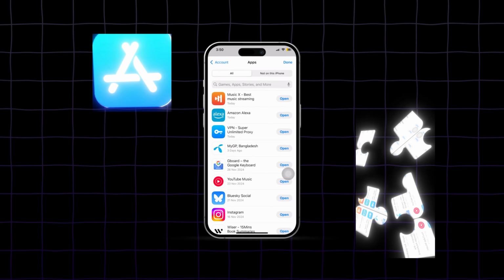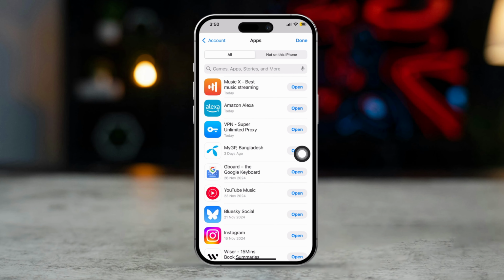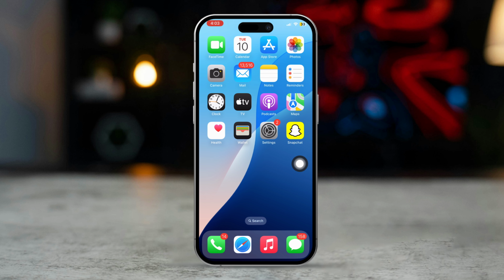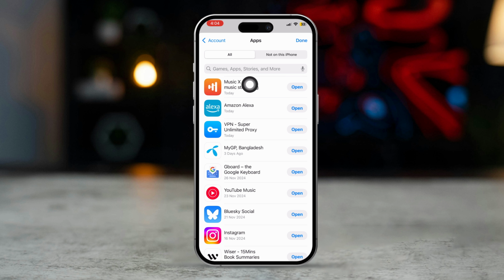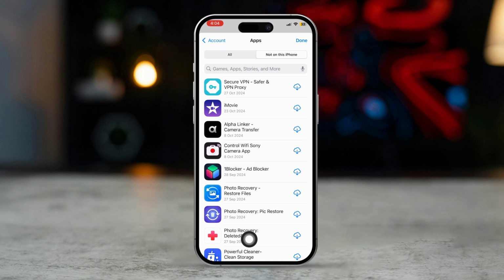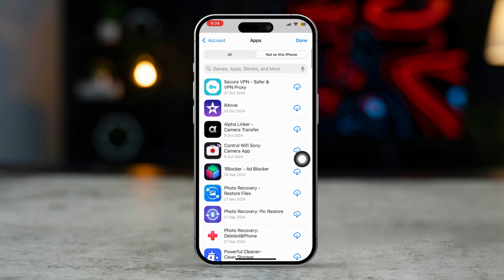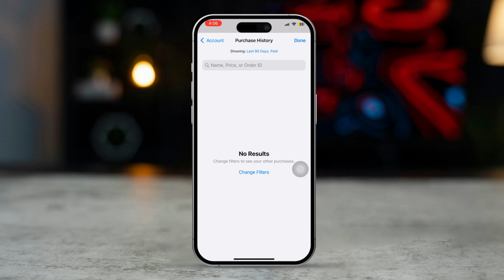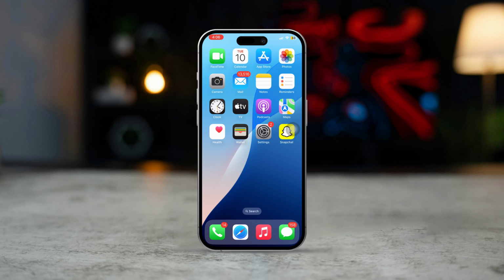How To See Your Installed And Uninstalled Apps on iPhone | View Installed And Deleted Apps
Don't know how to view Installed and Deleted apps on your iPhone? Stress less, because in this video I am going to show you how you can see the Apps that are installed and uninstalled on your iOS devices. This could be useful if you want to recover or restore apps that you can't find but you used to have on your iPhone. You can view the history of apps you used to have on App Store. This is perfect for redownloading apps or just reminiscing about your digital past.

Just follow the steps shown in the video and you'll be good to go!

If you have any questions, please leave it in the comment section below and I will answer it for you.

00:01 - Video Start
00:15 - Check using App Store
00:58 - Video Outro